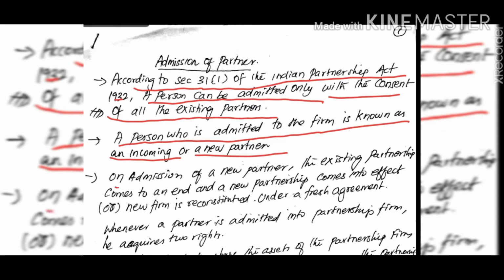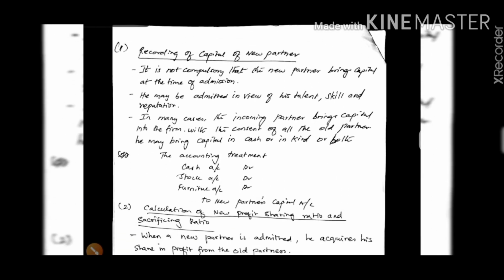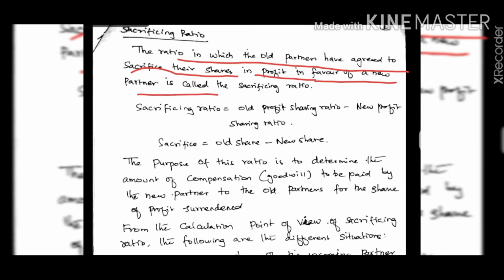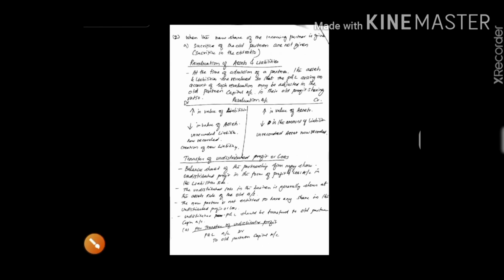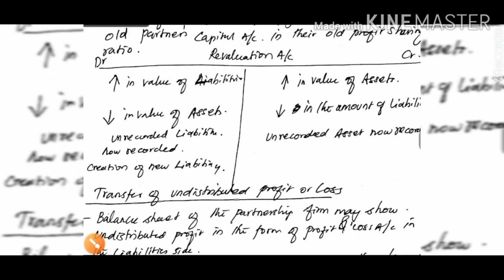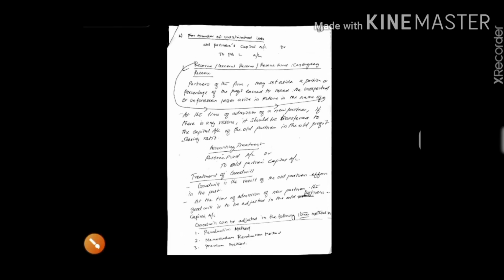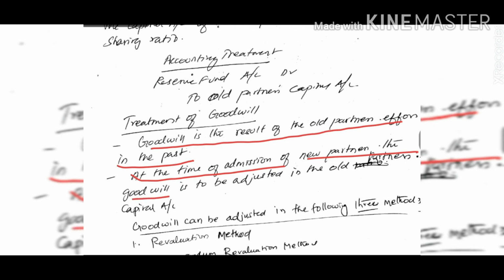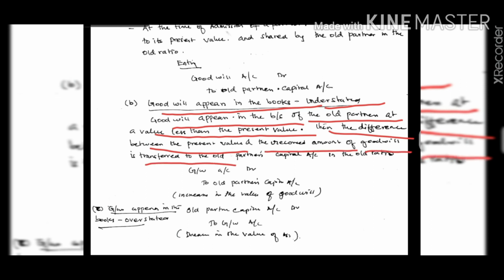Partnership Admission and its Concepts 1080p